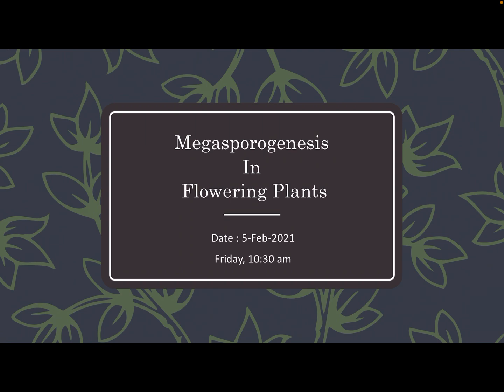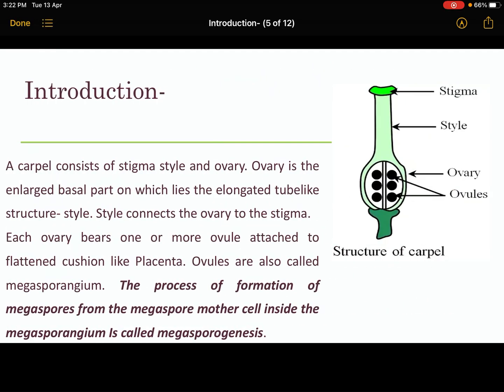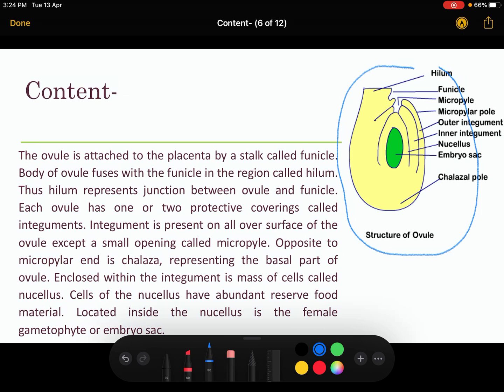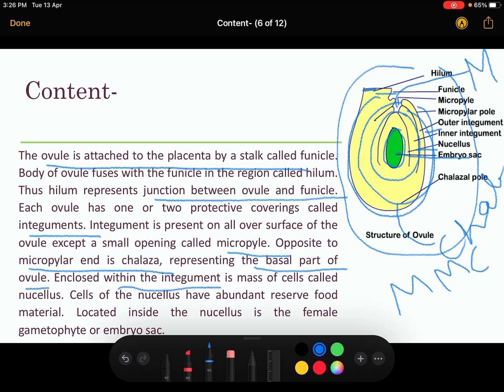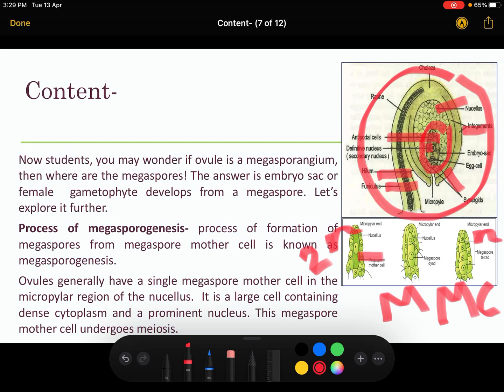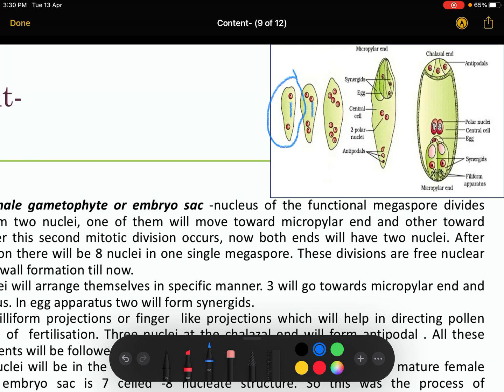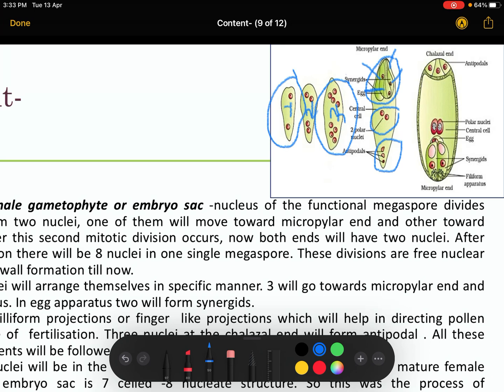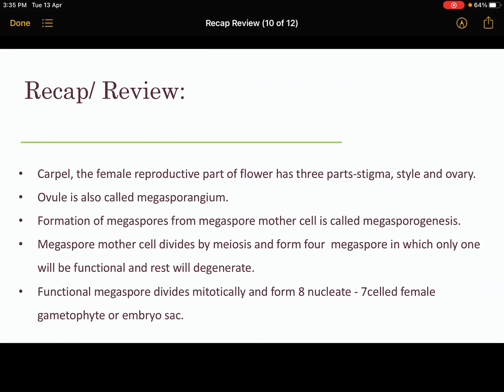MEGASPOROGENESIS IN FLOWERING PLANTS